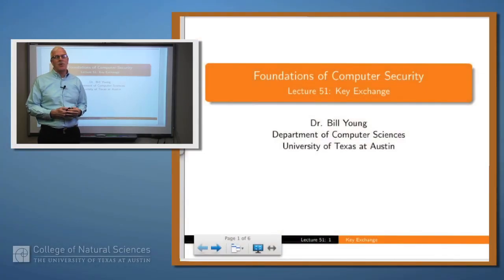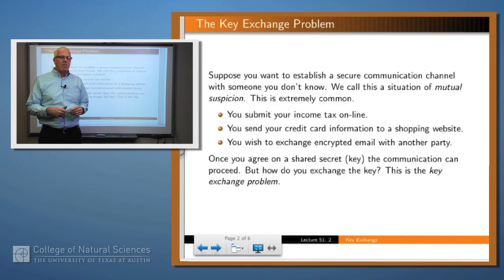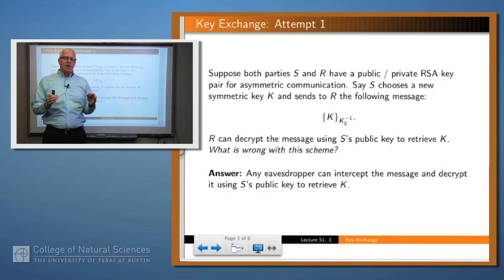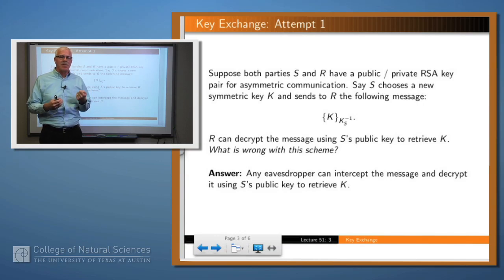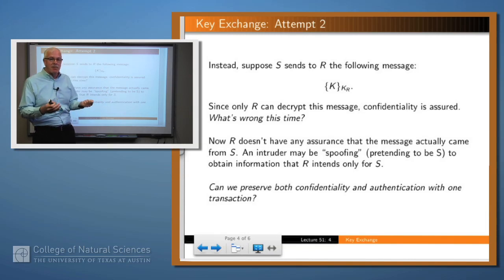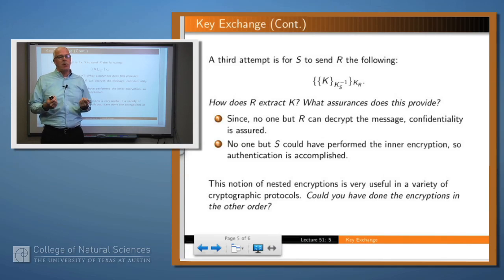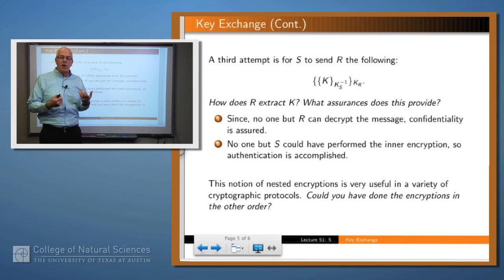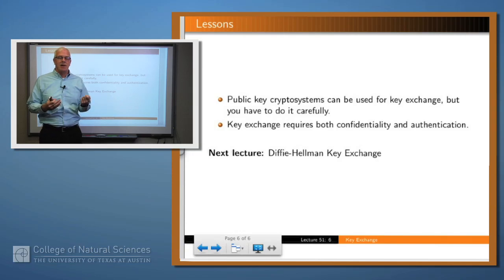Foundations of Computer Security 51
Key Exchange